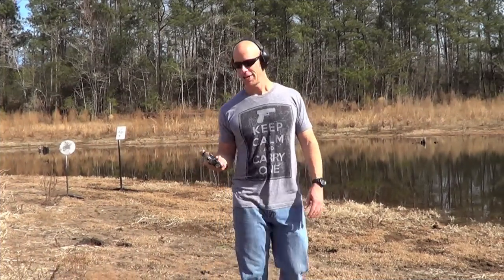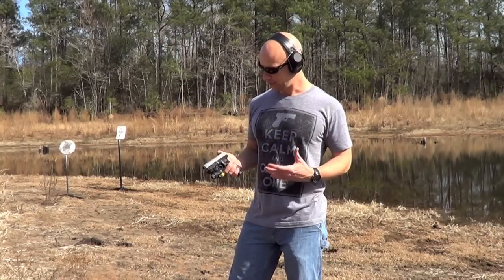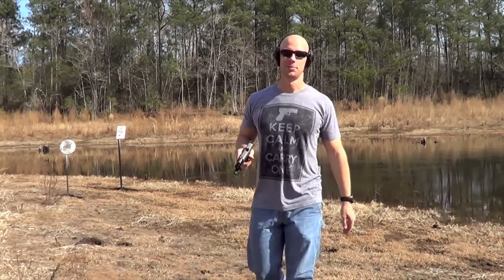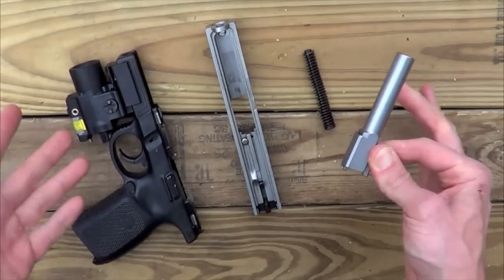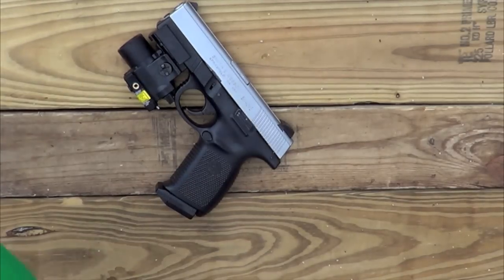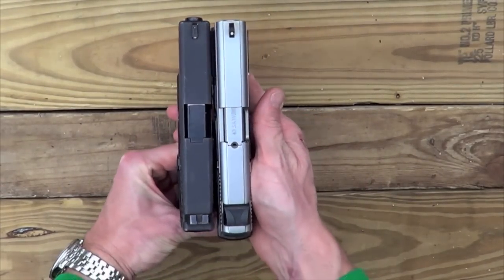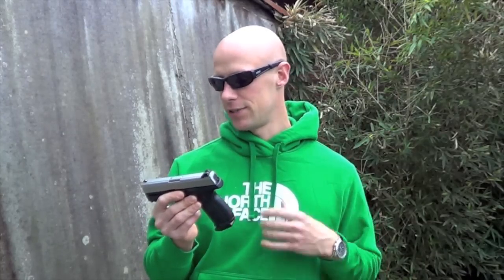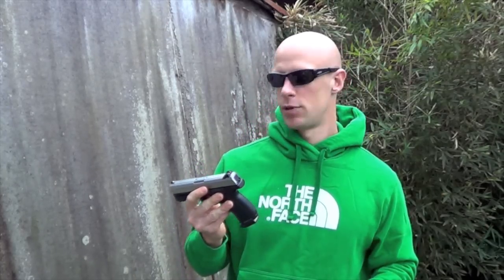Smith & Wesson Sigma 40 S&W Review (HD)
A quick review of the Smith & Wesson Sigma 40 S&W where I do a little shooting, field strip the gun, then discuss some of the pros and cons of this budget handgun.

Band-Deliver Us From Evil
Song-Walk Into My Grave